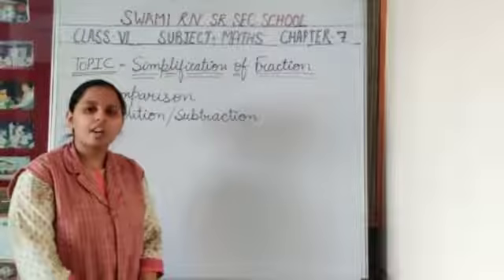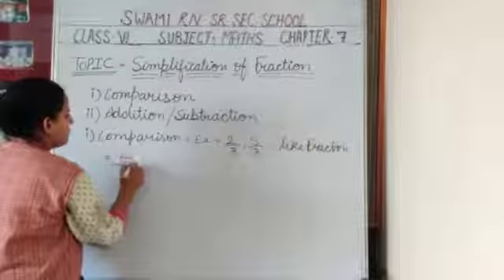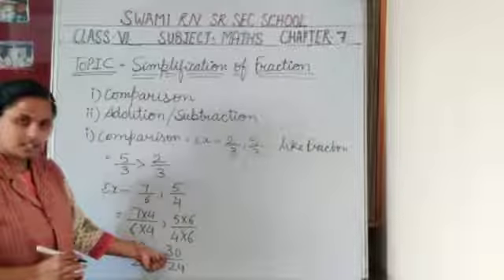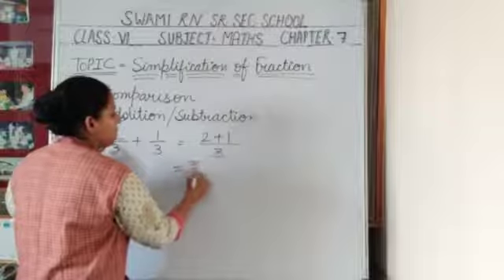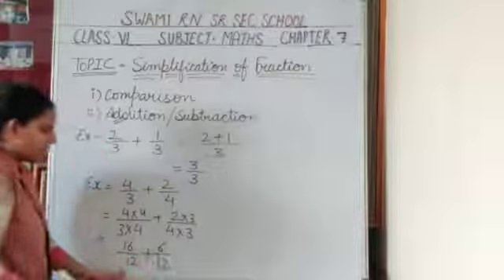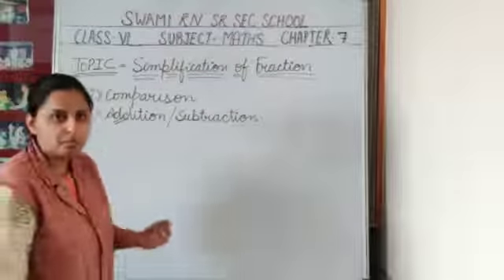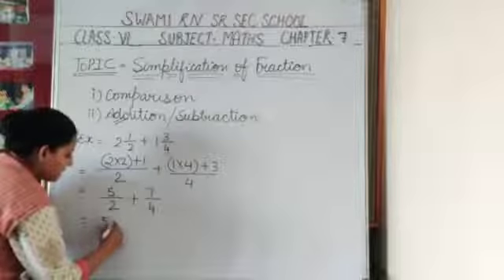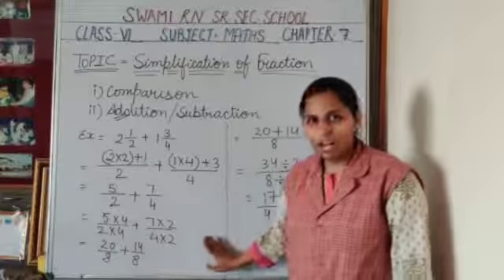Subject Maths Class 6 Ch - 7 Topic - Simplification Of Fraction